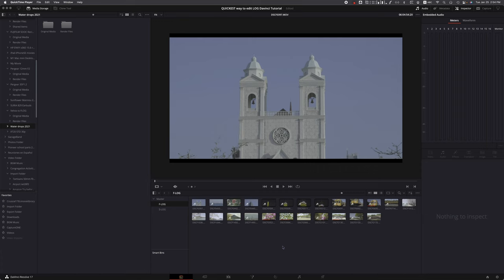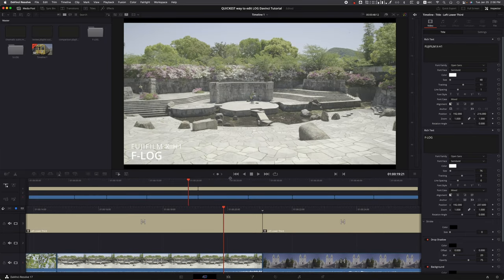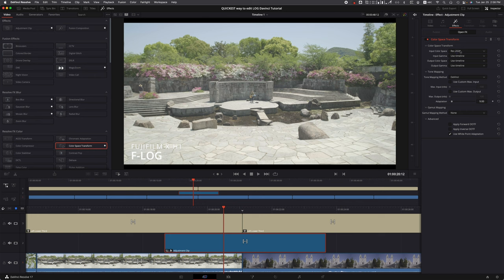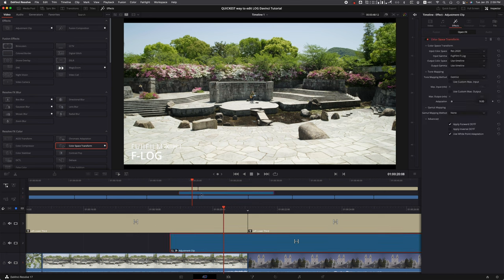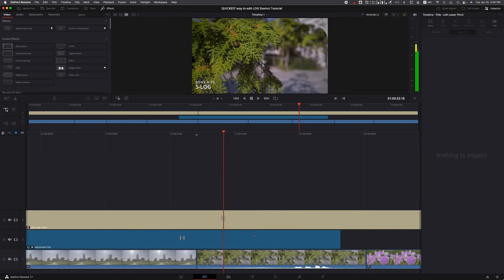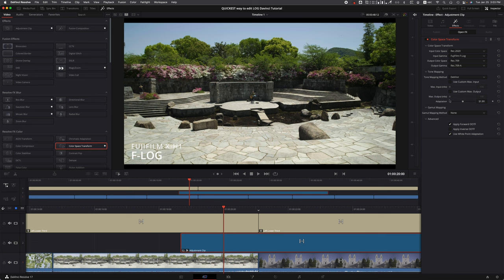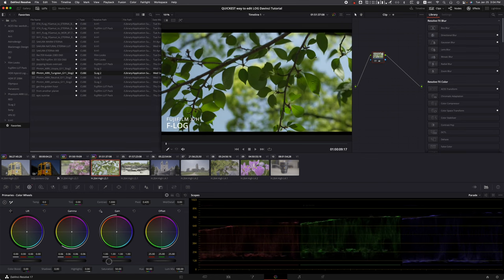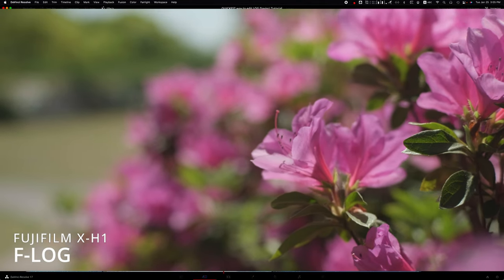Shortcut for editing LOG | Davinci Resolve Tutorial | FUJIFILM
Using the 'adjustment clip' along with the CST (Color Space Transform) effects has got to be the easiest way to edit LOG on Davinci Resolve.
Check out how to use them in this video.

Cameras used in this video:
- FUJIFILM X-H1
- Sony a7s

EDITING Gear:
- 2018 12" iPad Pro 516GB SSD

Camera Gear:
- FUJIFILM X-H1
- Sony a7s
- Sony a7ii

LENSES:
- FUJINON XF23mm F2
- FUJINON XF18-55mm F2.8-4 R LM